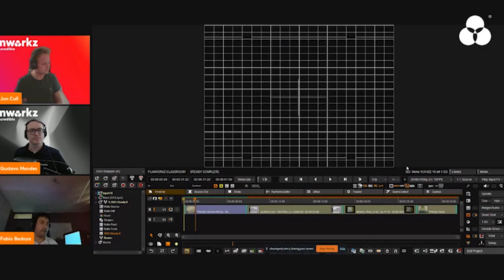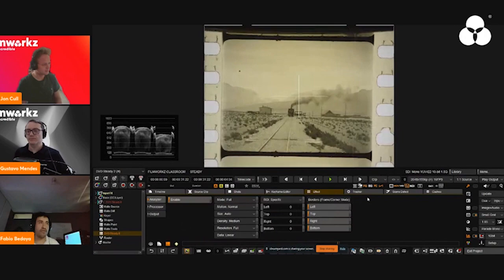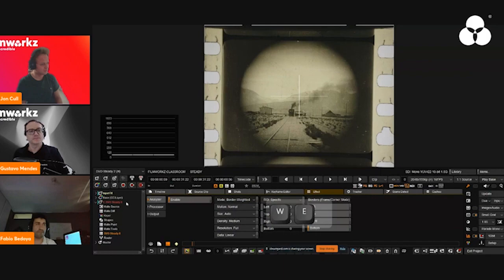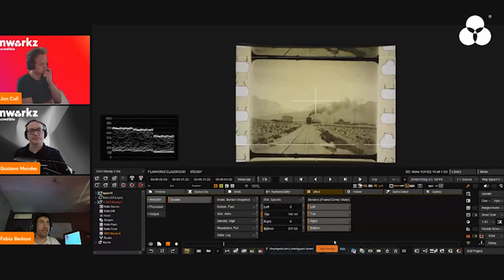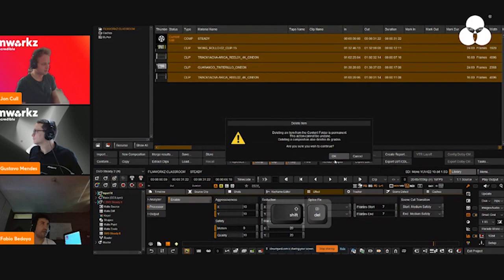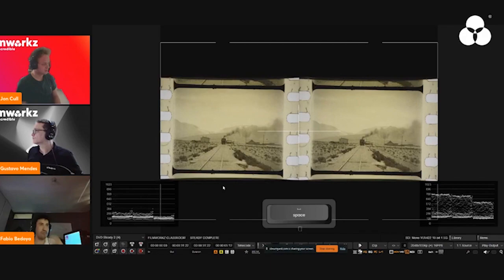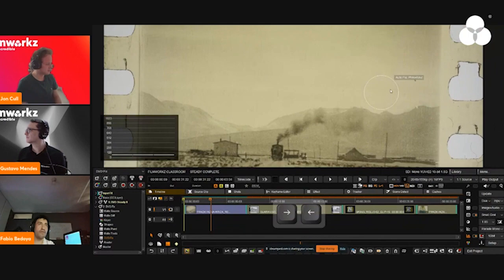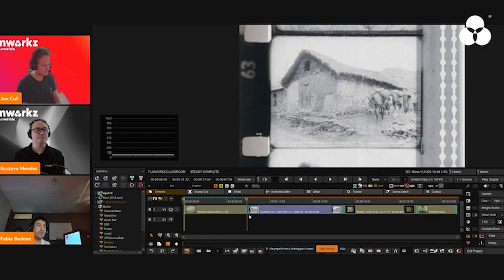FWC 002 - Phoenix for Beginners: Keeping your Footage Steady with Fabio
Want to know where to start with Phoenix? Trying to become a restoration pro? Tune into our latest episode of the Filmworkz Classroom, where Fabio Bedoya shows you how to keep your footage from jumping around with DVO Steady 2.

This is a perfect introduction to Phoenix or if you're wanting to hone in some of your restoration skills.